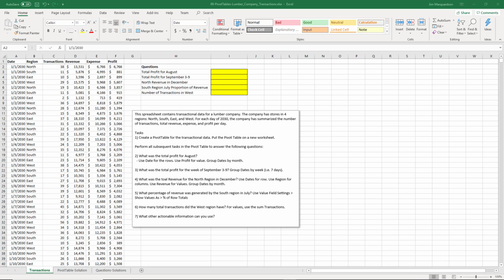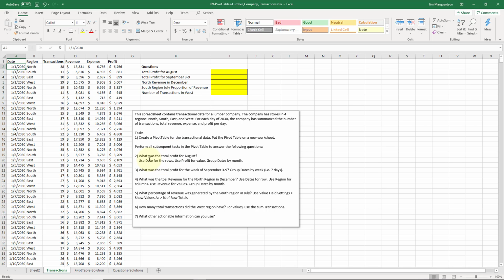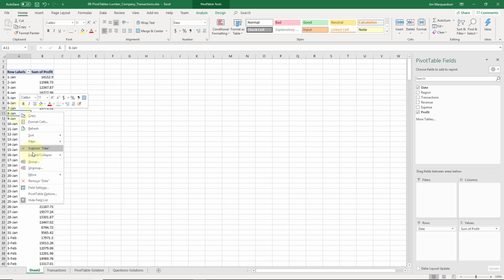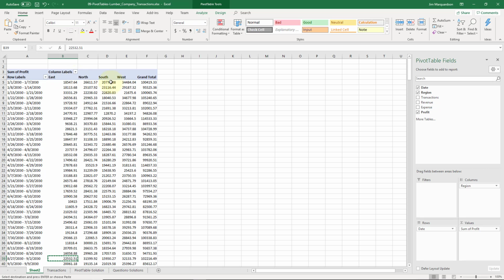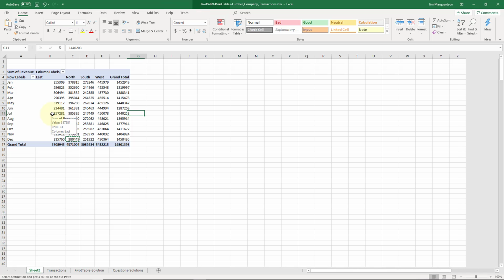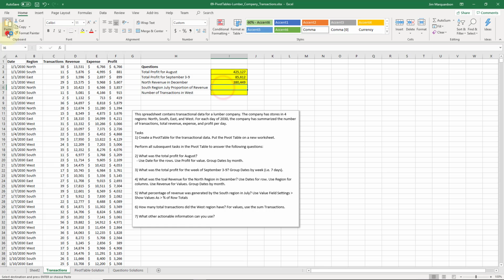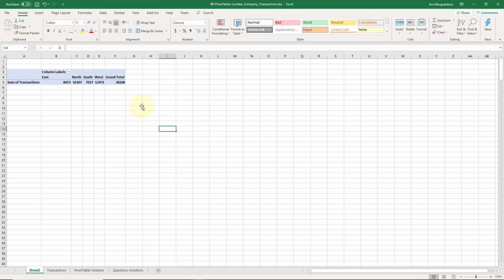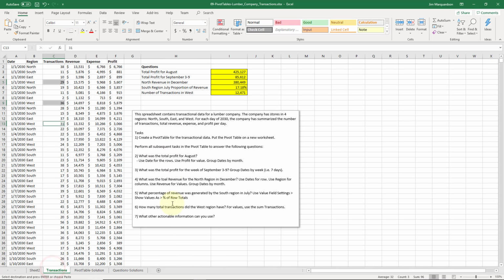Excel-09 - PivotTables - Lumber Company Transactions